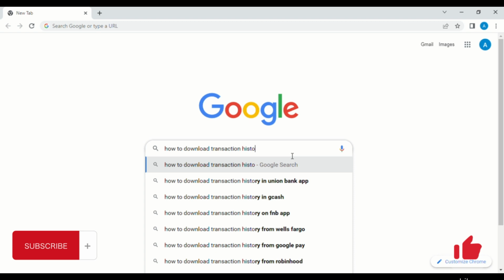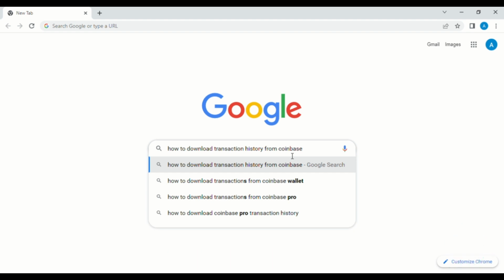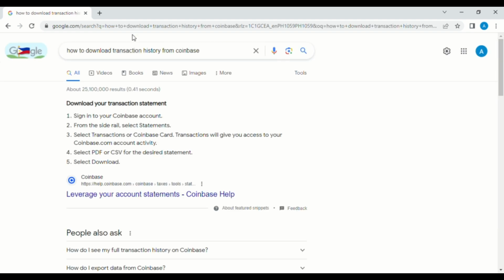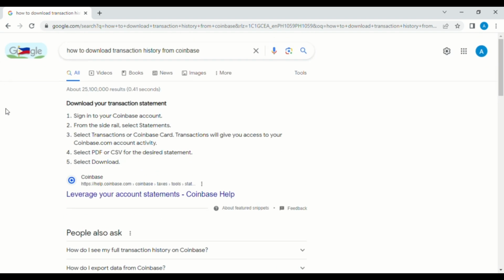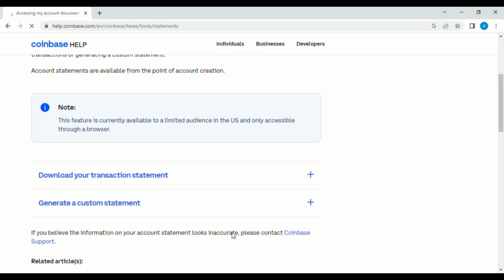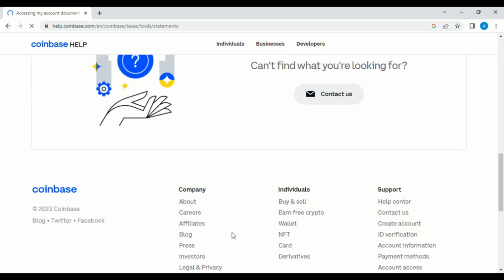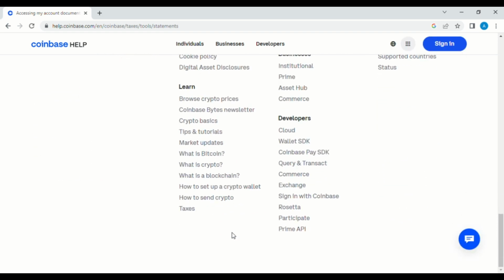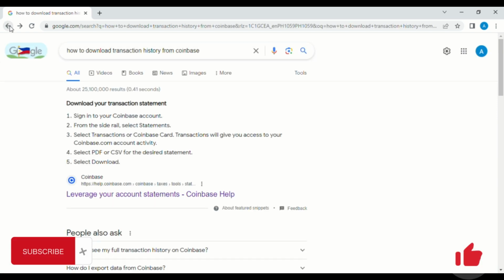How To Download Transaction History From Coinbase (Step By Step)